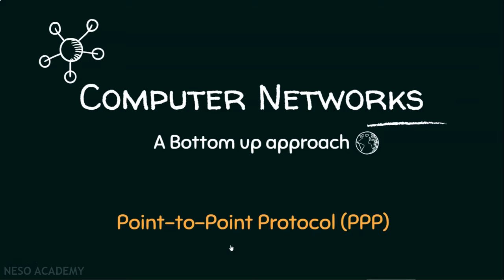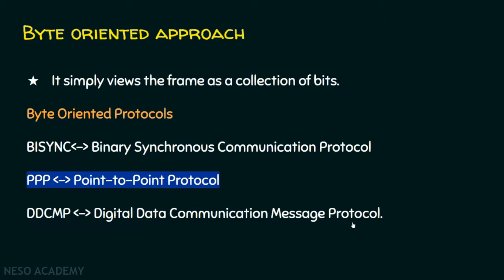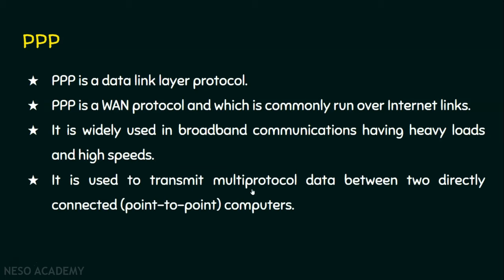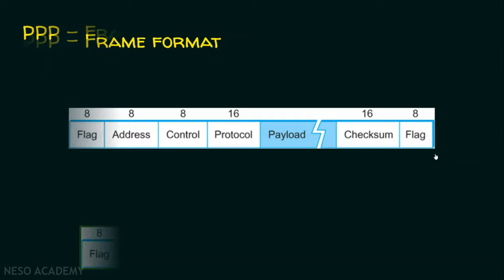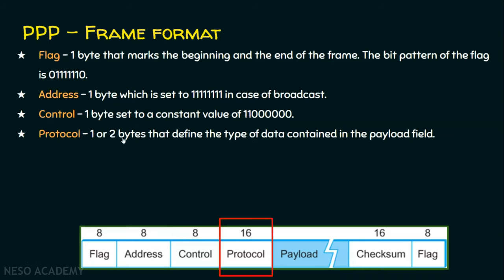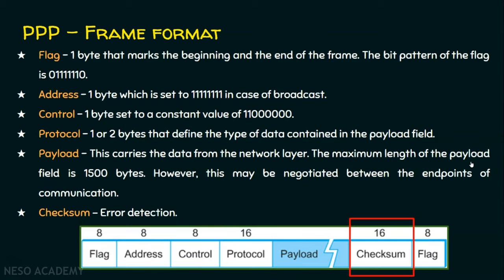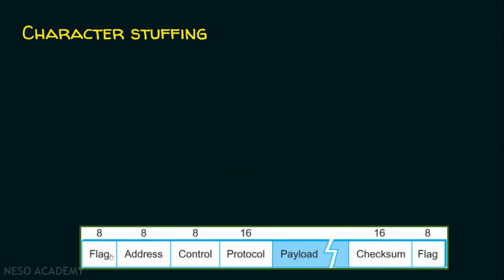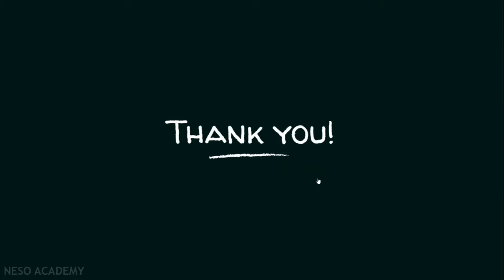Point-to-Point Protocol (PPP)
Computer Networks: Point-to-Point Protocol in Computer Networks
Topics Discussed:
1) Byte-oriented protocols.
2) Point-to-Point Protocol (PPP)
3) The frame format of PPP.
3) Character stuffing or byte stuffing in PPP.

--Credits--
Title: Computer Networks – A Systems Approach
Authors: Larry L. Peterson and Bruce S. Davie
Fifth Edith, Morgan Kaufmann